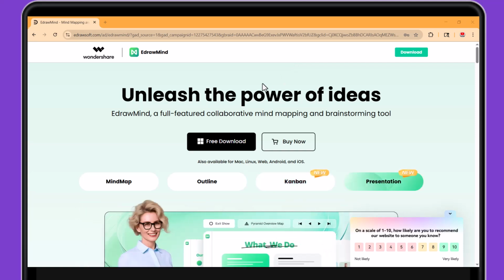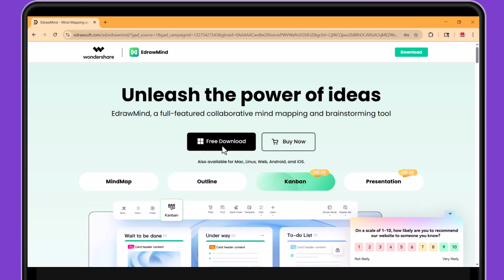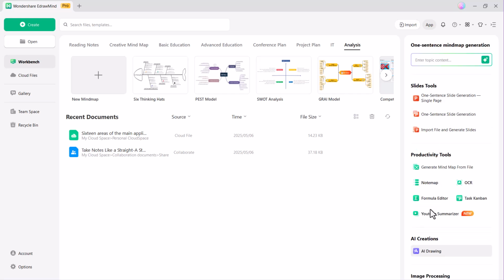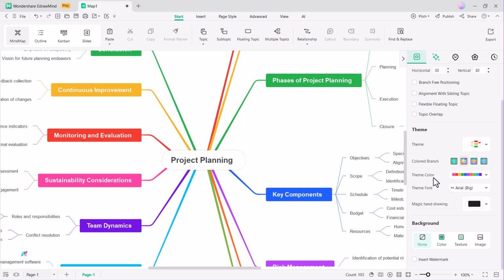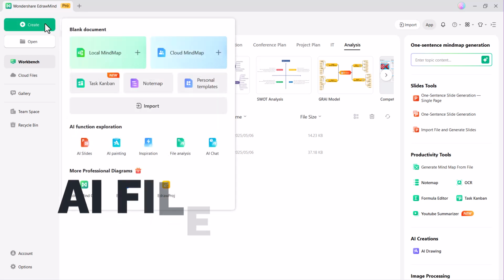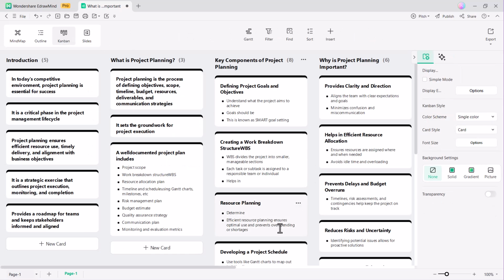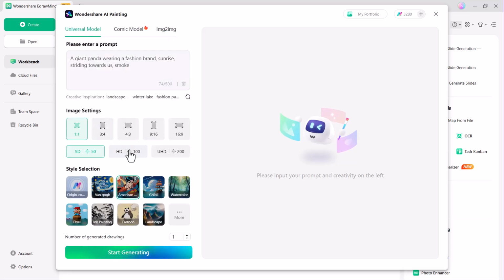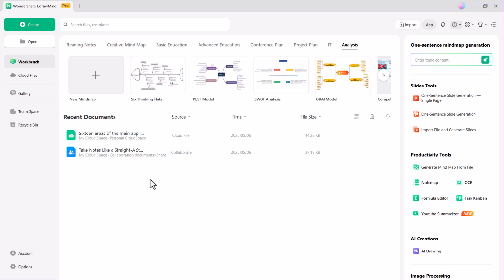Create Mind Maps in 1 Click with AI | Best Mind Mapping AI Tool 2025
Looking for the smartest way to brainstorm, plan, and present your ideas? In this video, we explore Wondershare Edraw Mind – a powerful AI-driven mind mapping tool that helps you think faster and work smarter in 2025!

From one-click mind map generation to AI-powered file analysis, slide conversion, and image processing – this all-in-one platform is perfect for students, professionals, and creators.

🚀 What you’ll learn in this video:

How to create a mind map with just one sentence
How to analyze PDF, Word, or text files with AI
Convert mind maps to PowerPoint slides automatically
Use the built-in AI assistant to expand ideas
Generate images and edit them with AI tools
Export in multiple formats like PDF, Word, Excel, Slides & more

💡 Whether you're working on a school project, business plan, or creative idea—this tool has you covered.